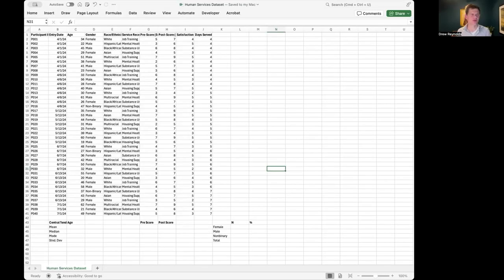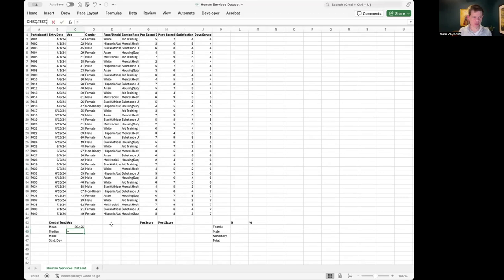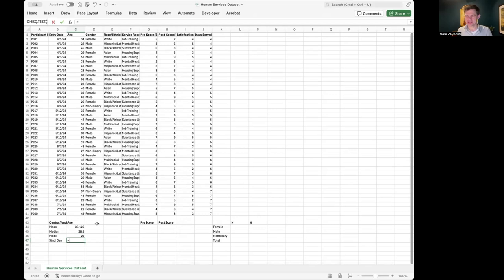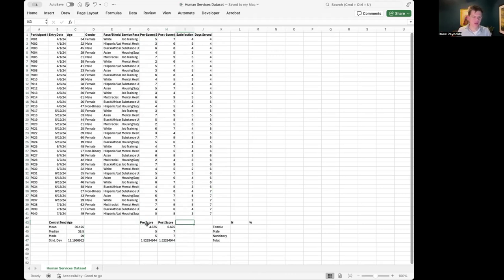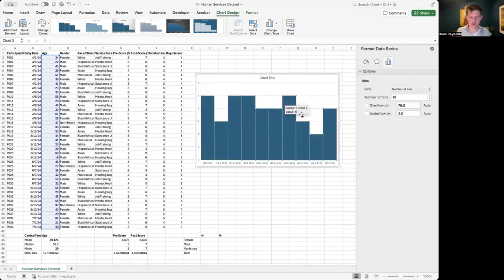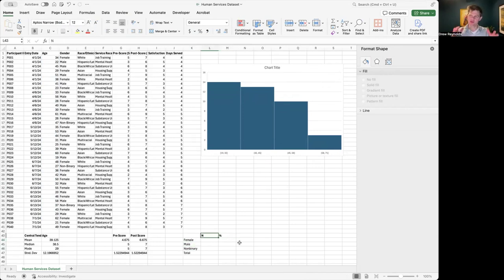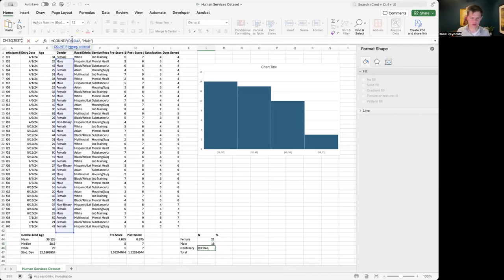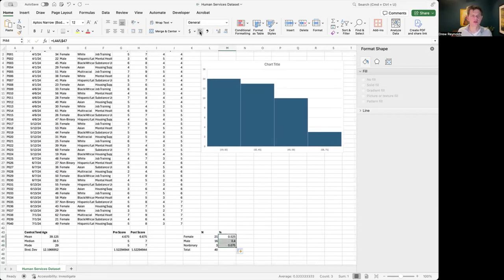Excel Tutorial for Social Workers 4: Central Tendency, Frequency, Percent, Histograms